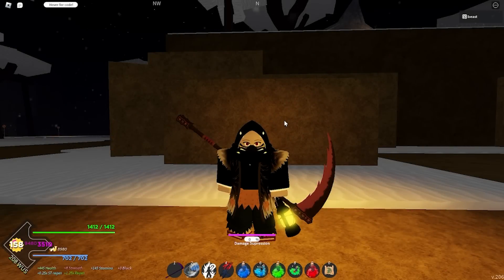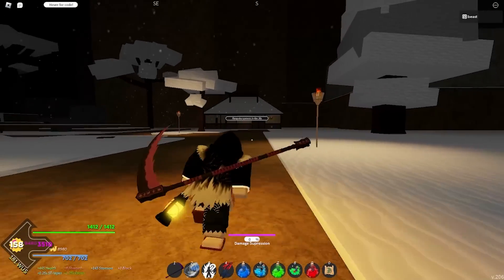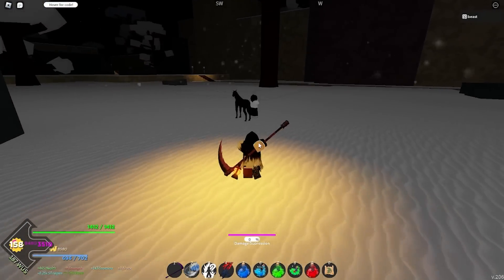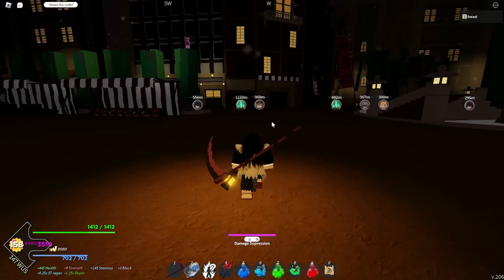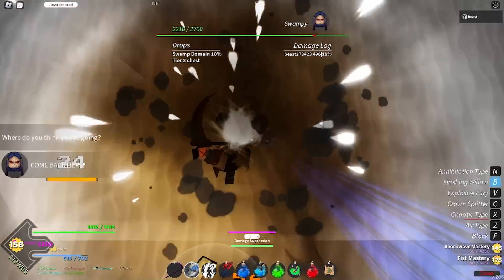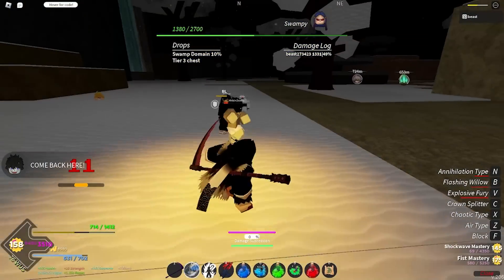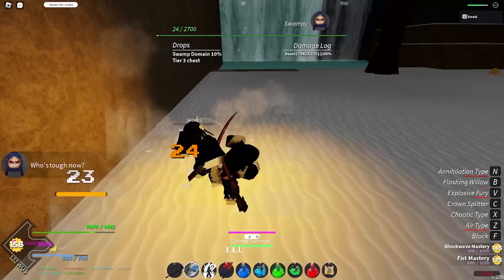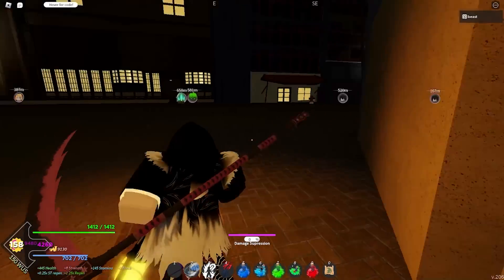HOW TO GET NEW OP MYTHICAL MASKS [Project Slayers]